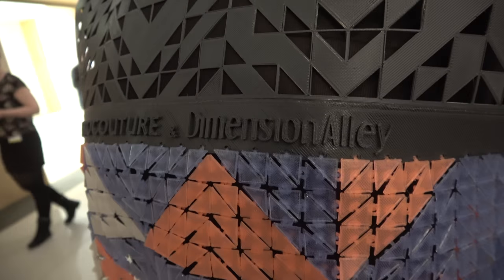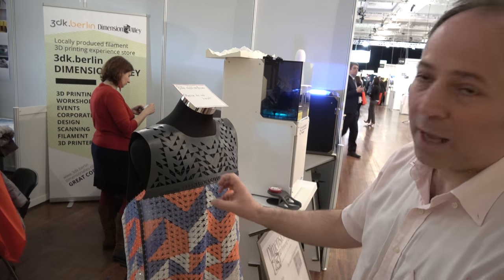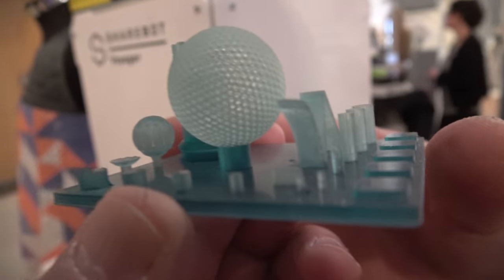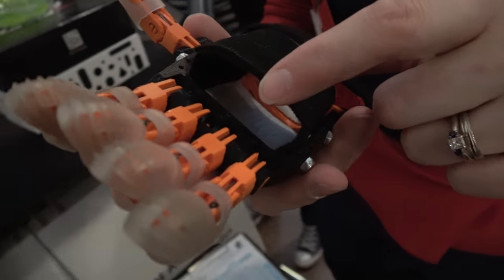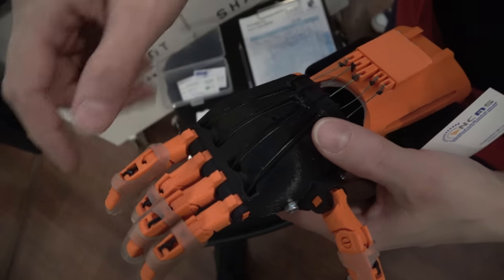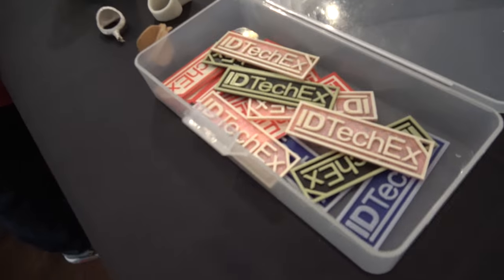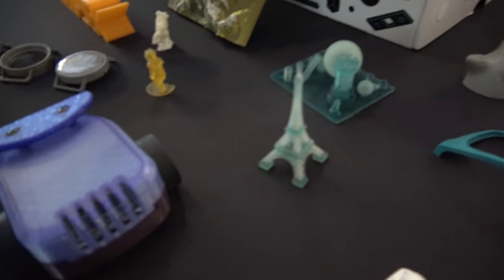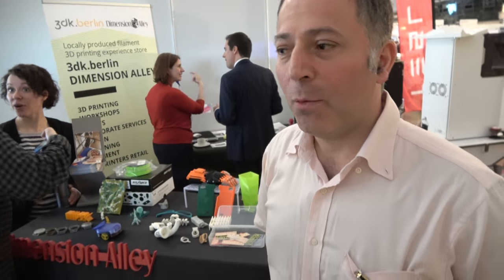ShareBot 3D Printing at Dimension Alley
Amin Torabi of ShareBot and Dimension Alley shows custom 3D printed creations, including clothing, watches, cell phone cases and miniatures at the show in Berlin, and discusses how 3D printing can be used to make prosthetics, dental molds and other healthcare items. Dimension Alley is a 3D printing store and café in Berlin where we print using FDM and DLP 3D printers as crafting tools to materialize amazing objects from spare parts to comets. Dimension Alley was opened in 2013 and is a center for design for 3D printing, courses and workshops, scan and print service and printer sales.